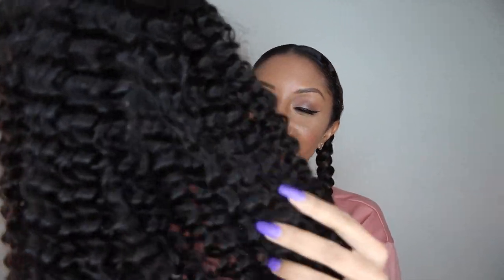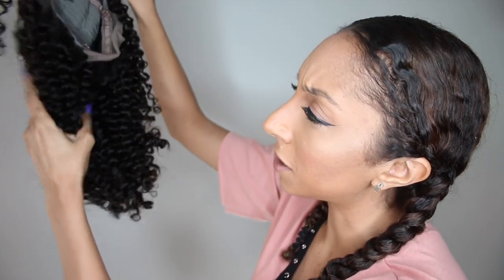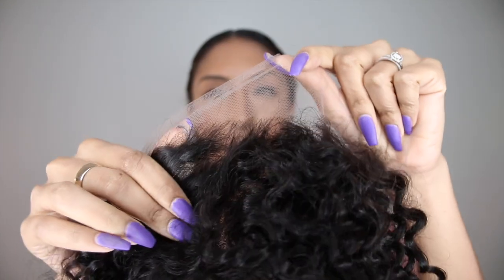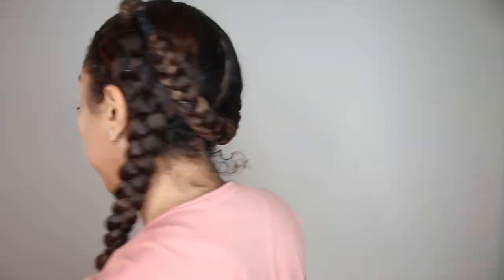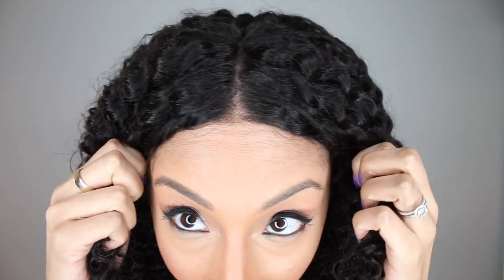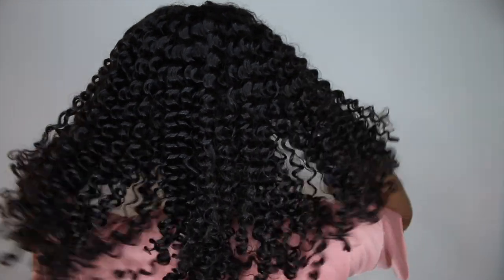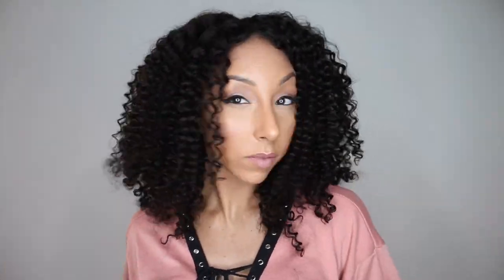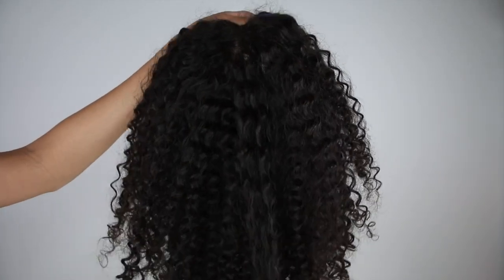How To Get These Curls! | BiancaReneeToday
GOT CHA!! Hehe I hope you all like my RPG SHOW WIG!! Wigs make it so easy to change up your look in minutes! Whether you have curls & want to change up your color, length, curl pattern OR maybe you just big chopped and want some length NOW! I definitely recommend RPG Show for your next wig. They have high quality wigs that last and look so natural! If you buy my wig, send me a pic! I'd love to see you rocking these curls!

VALENTINE SALE!
Time: from JAN.31th to Feb.14th

Natural Curly Human Hair Full Lace Wig - Bianca001-s
Hair Color - Natural Hair Colour